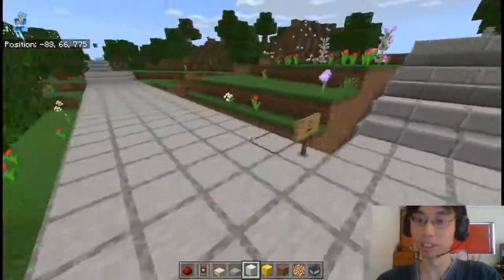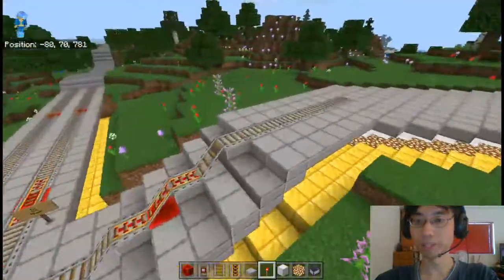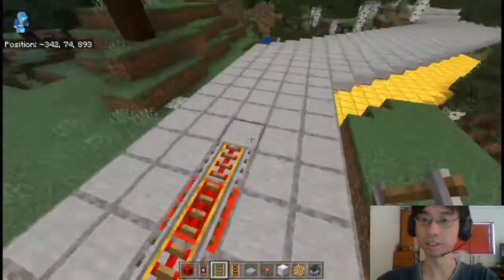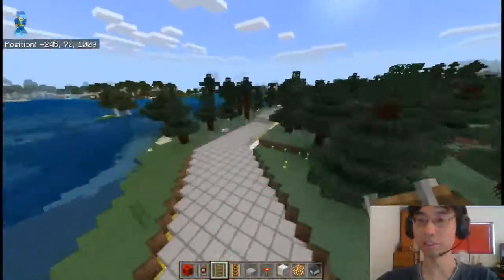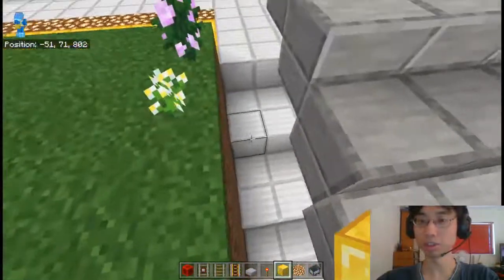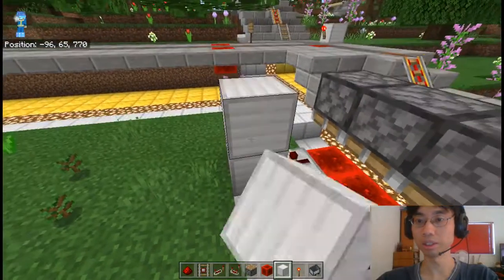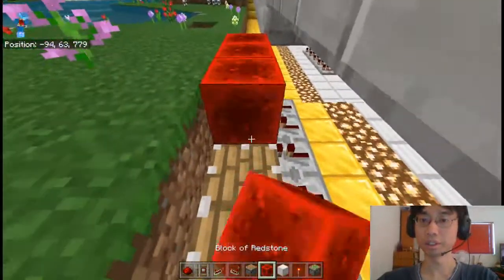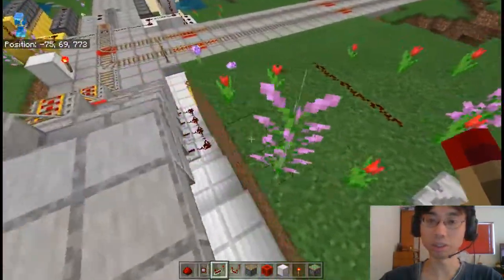Minecraft Trains #603: First Tracks for Loop4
Setting up for junction redstone.